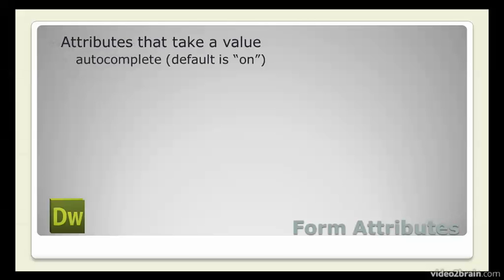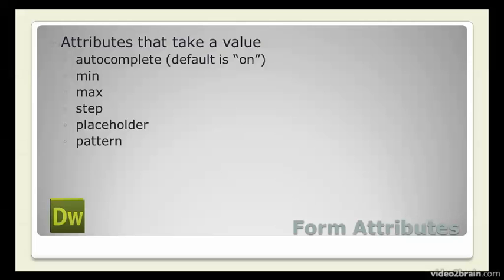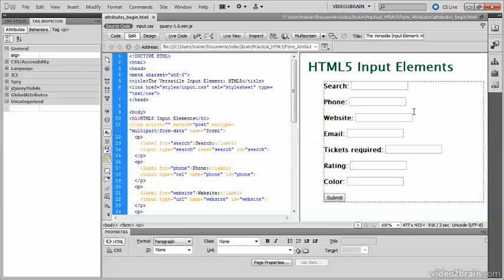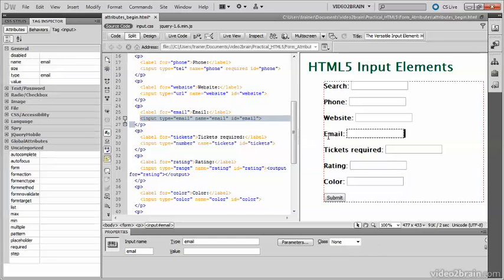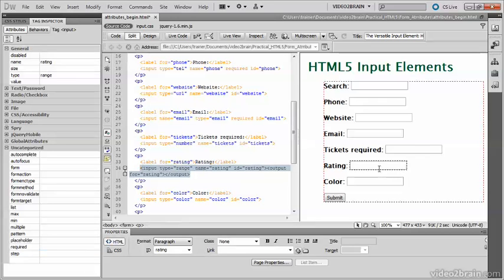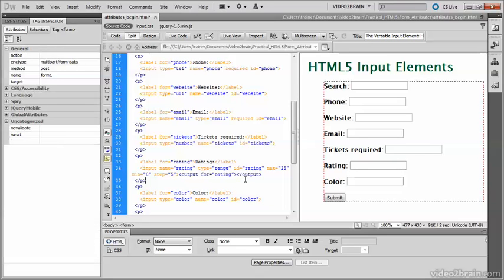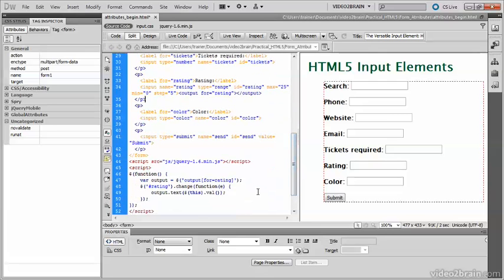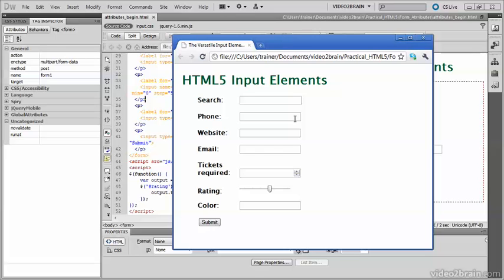3.7 New Form Attributes